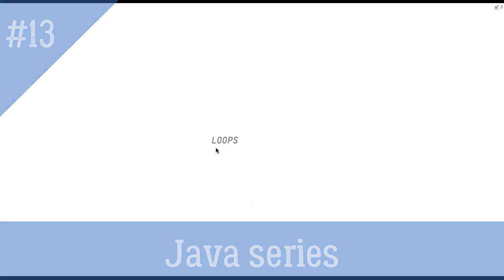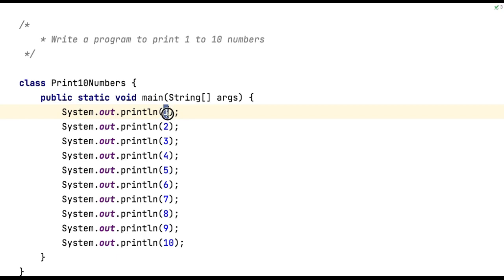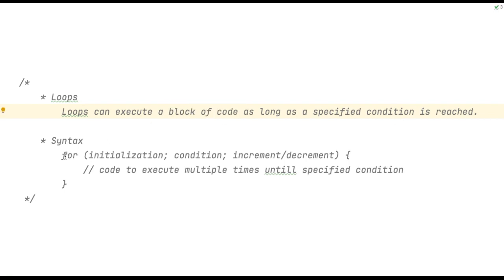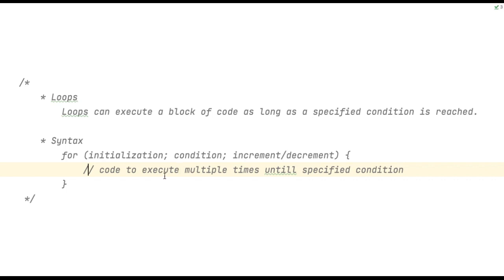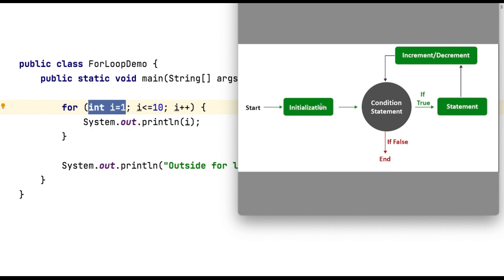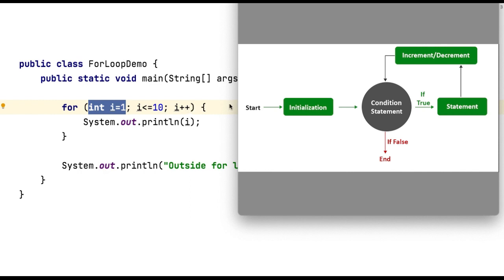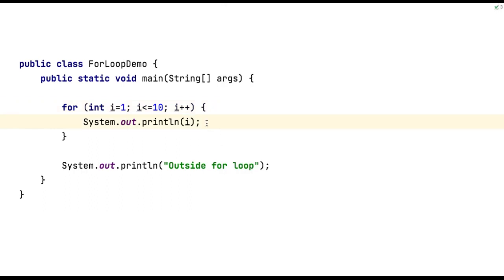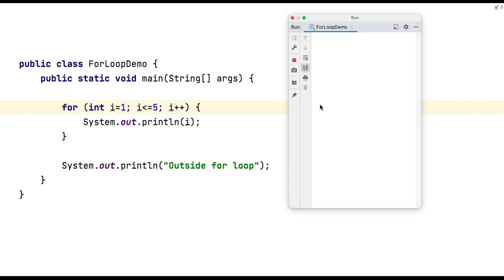LOOPS in java | For loop concept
Loops
Loops can execute a block of code as long as a specified condition is reached.

Loops are handy because they save time, reduce errors, and they make code more readable.

Syntax
for (Initialization; Condition; Increment/Decrement) {
  // code block to be executed
Initialization is executed (one time) before the execution of the code block.

Condition defines the condition for executing the code block.
Increment/Decrement is executed (every time) after the code block has been executed.